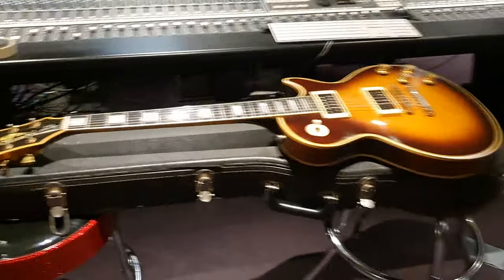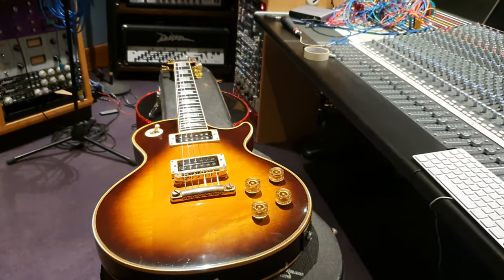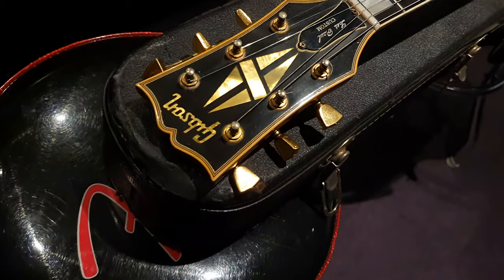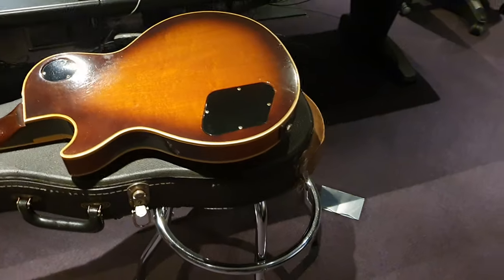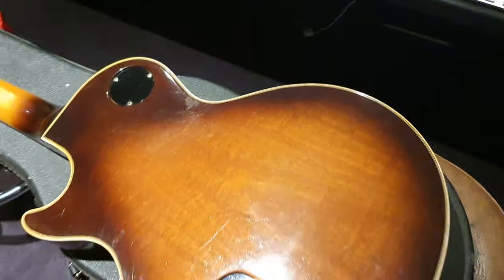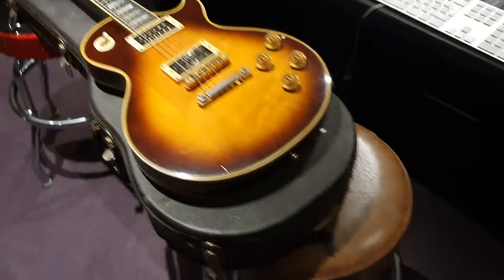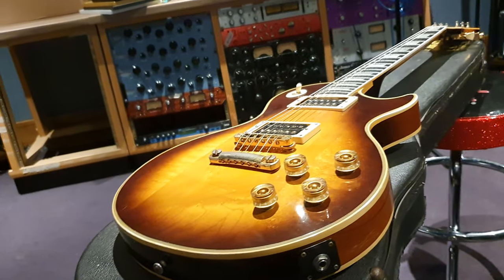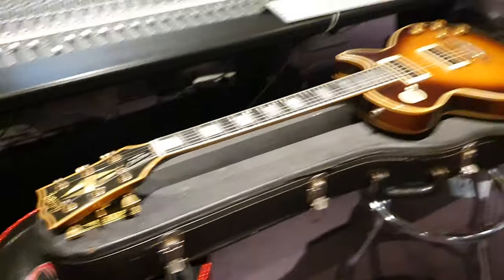1977 Gibson Les Paul Custom Tobacco Burst at Essex Recording Studios - Up Close Guitar Video Review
1977 Gibson Les Paul Custom Tobacco Burst at Essex Recording Studios - Up Close Guitar Video Review